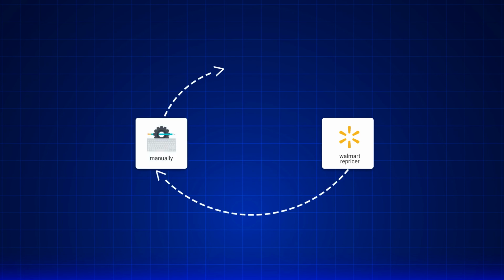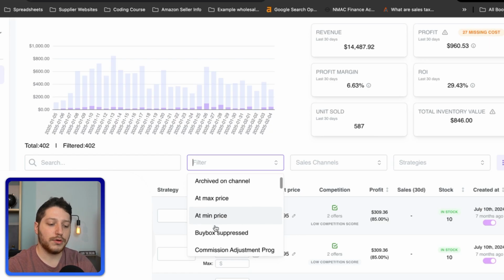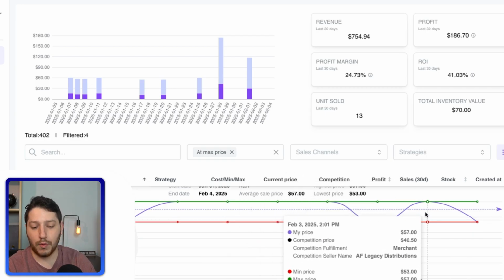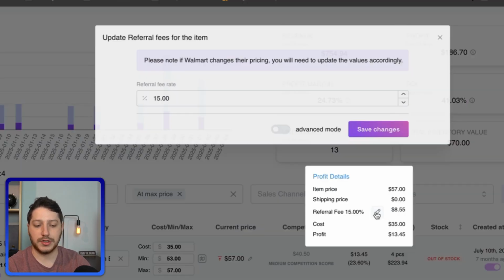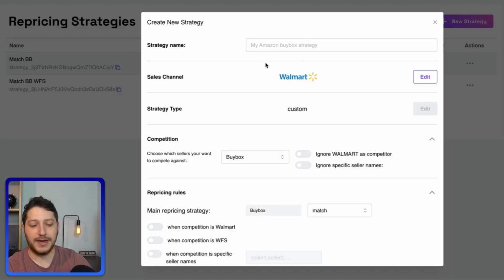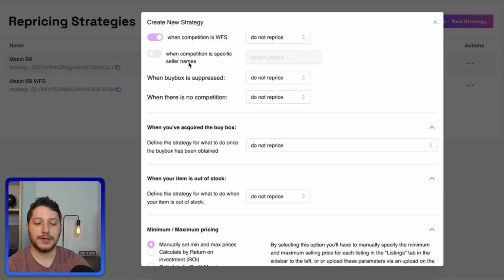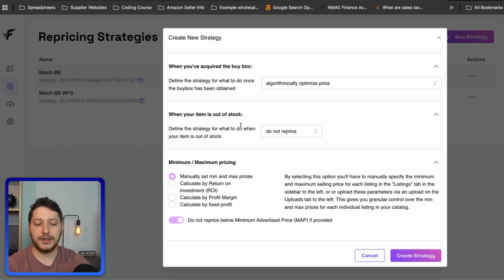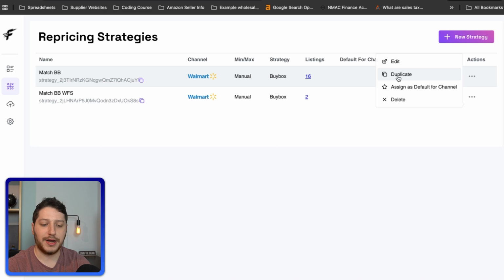The BEST Repricer For Selling On the Walmart Marketplace | Flashpricer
Welcome to the ultimate guide on maximizing your Walmart Marketplace sales! In this video, we dive deep into the best repricer tools available, specifically tailored for Walmart sellers. Discover how to optimize your pricing strategy, stay competitive, and boost your profits.

In today's highly competitive e-commerce landscape, having the right tools can make all the difference. A repricer is a powerful tool that automatically adjusts your product prices based on market conditions and competitor pricing. By using the best repricer for Walmart, you can ensure that your products are always priced competitively, helping you win more sales and increase your profit margins. In this video, I'll walk you through the top repricer options, their features, and how to integrate them seamlessly into your selling strategy.